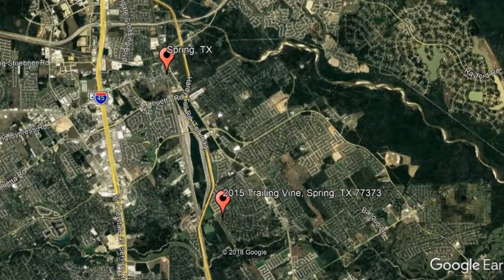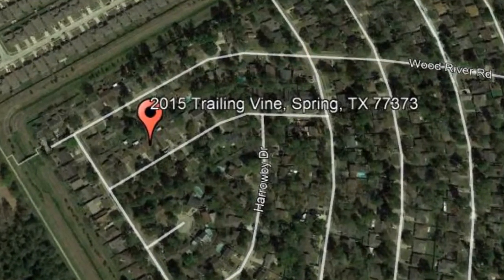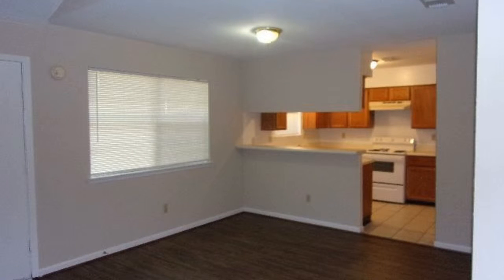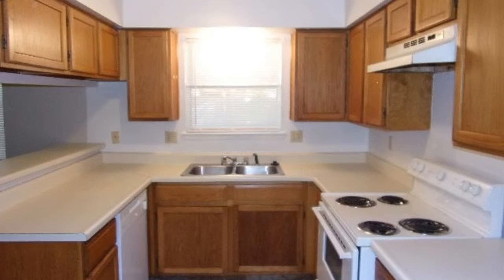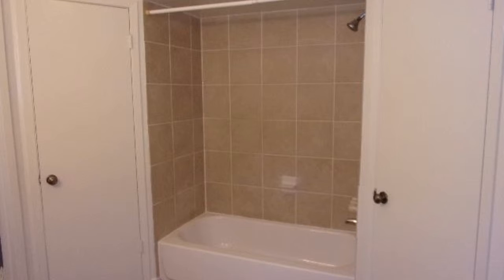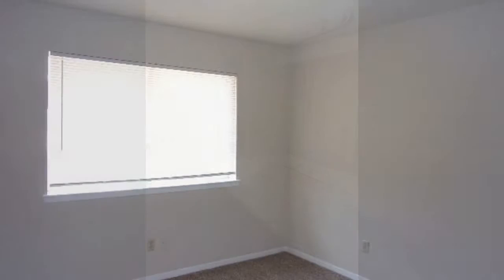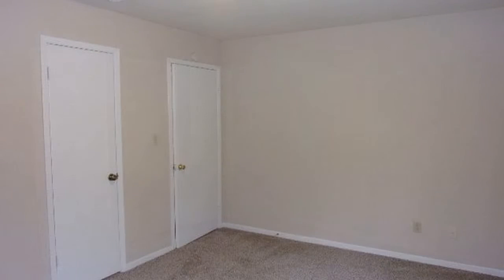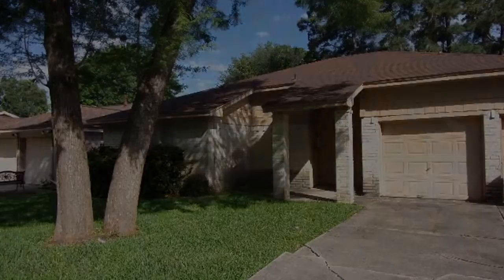Spring Homes for Rent 3BR/2BA by Spring Property Management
Check out this virtual tour of 2015 Trailing Vine, Spring, TX 77373 by the leading SpringPropertyManagement company -- TerraResidentialServicesIncCRMC®!

9977 W. Sam Houston Parkway North, Suite 160, Houston, TX 77064

One of our SpringHomesForRent is located at 2015 Trailing Vine, Spring, TX 77373. This amazing 3-bedroom home located in Spring is a steal! It features an enormous living room with high-vaulted ceilings, a brick fireplace, and new plank flooring. The well-appointed kitchen offers plenty of cabinets, spacious counters for meal preparations, and a set of necessary appliances. All the bedrooms have walk-in closets, fresh carpets, and lots of natural light from the windows. This lovely home might be perfect for you!

Is this your next home? Make our Spring homes for rent yours today and call our leasing team! We're open days, evenings, and weekends! Or, share one of our houses for rent in Spring video's YouTube video to your family and friends!

Renting from a professional property management company like Terra Residential Services, Inc. CRMC® comes with great advantages!

A Spring property management company like Terra Residential Services, Inc. CRMC® offers convenient solutions to any rental concerns. You can conveniently pay rent online, submit maintenance tickets through our tenant portal, and have access to 24/7 emergency repair services. And since we only have professional Spring property managers in our team--you know the property you're renting is well-looked after! Rent from Terra Residential Services, Inc. CRMC® today and experience true professional property management in Spring services!

9977 W. Sam Houston Parkway North, Suite 160, Houston, TX 77064